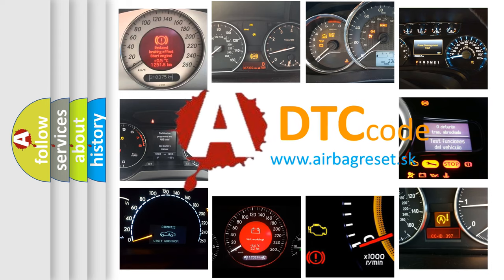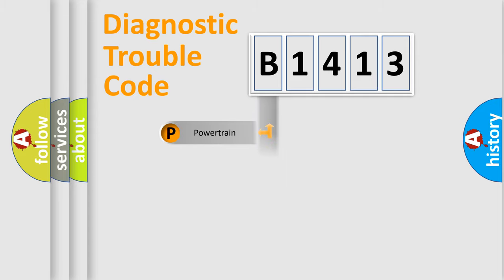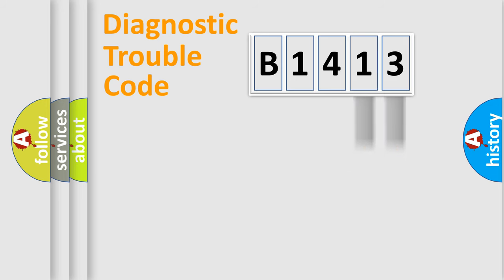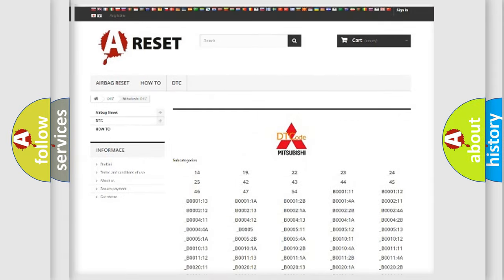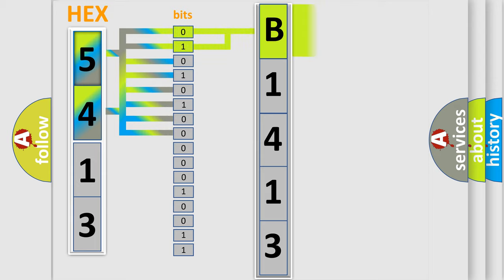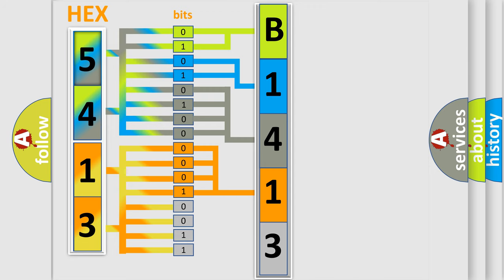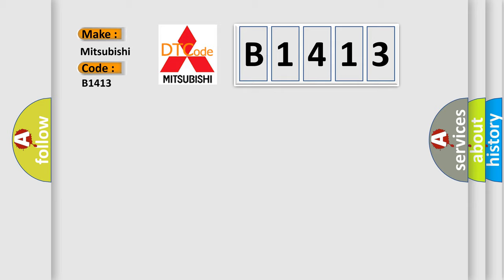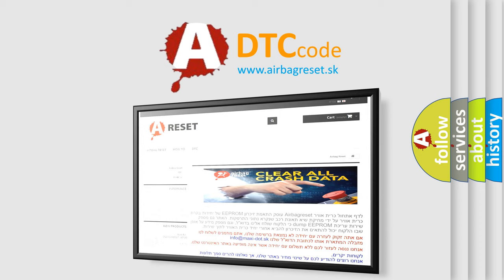DTC Mitsubishi B1413 Short Explanation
Contents:
0:21 Basic DTC analysis according to OBD2 protocol standard.
1:48 Insight into programming
2:58 A diagnostically understandable description of the Diagnostic Trouble Code
3:05 Basic error definition

Make:
Mitsubishi
Code:
B1413
Definition:
Wakeup Control
Diagnosis: